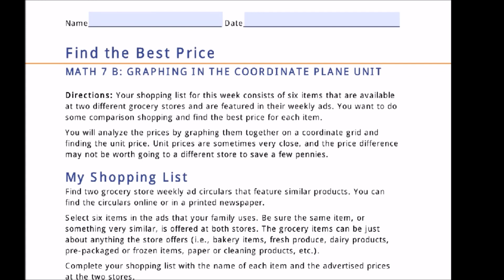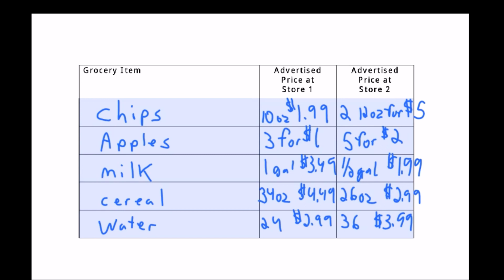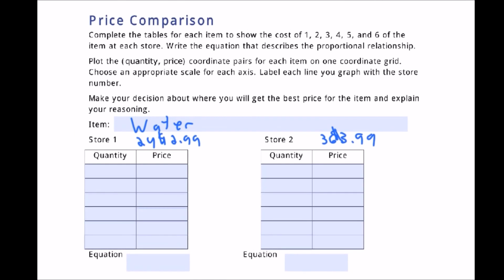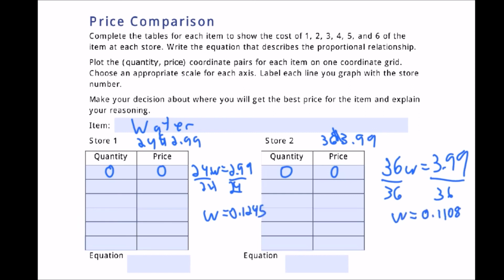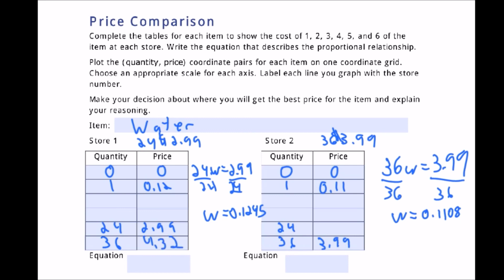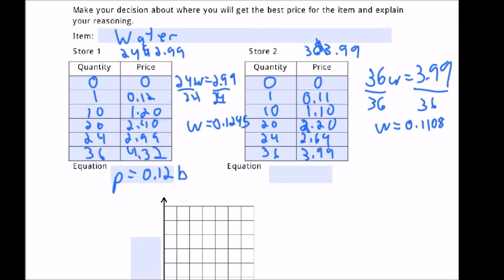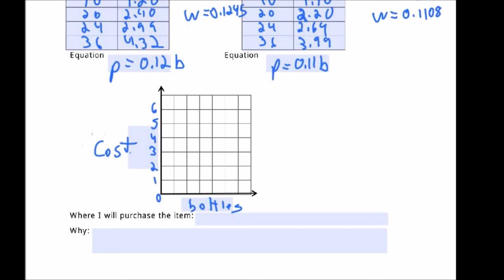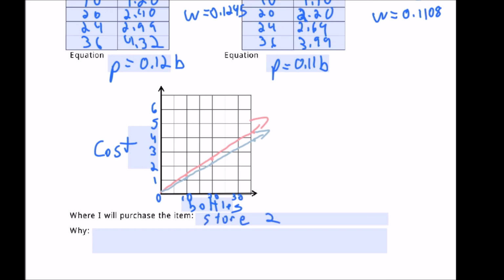Finding the Best Price